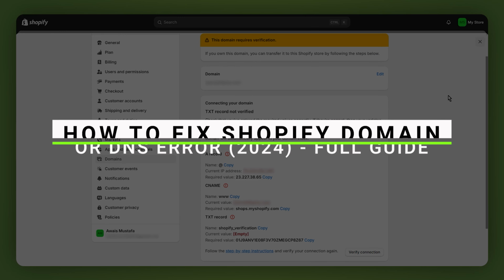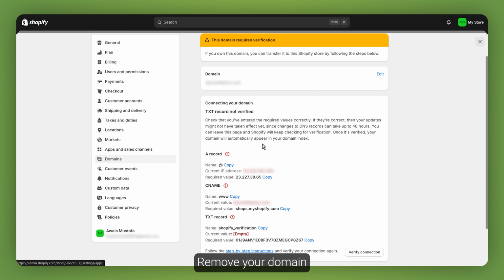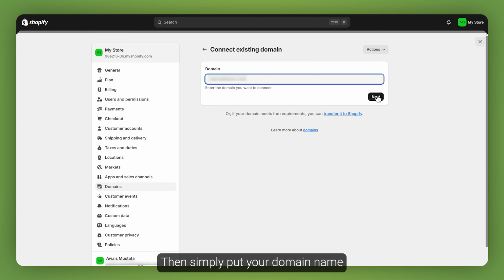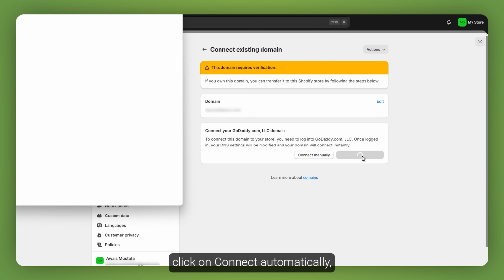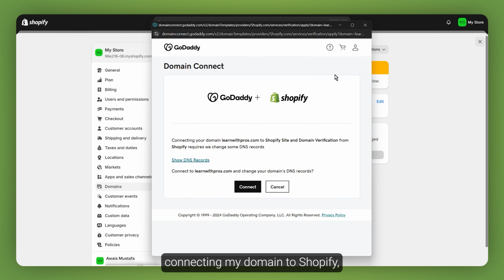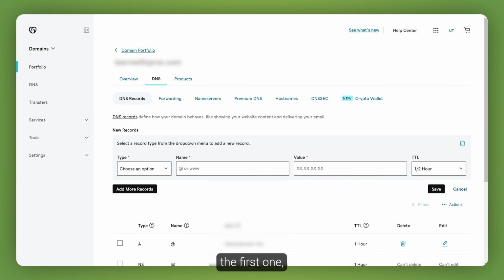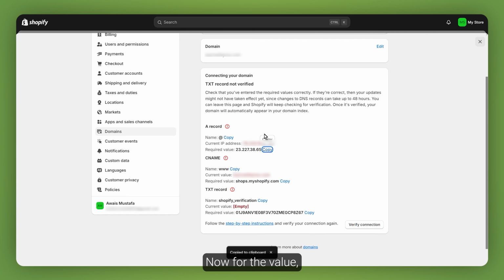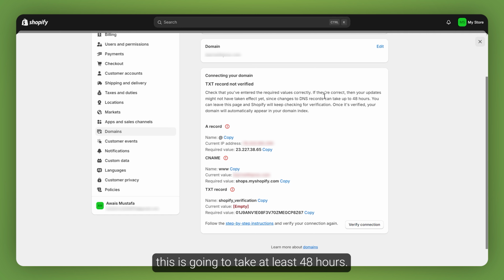How To Fix Shopify Domain/DNS Error (2025) - Full Guide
Are looking for a video about How To Fix SSL Pending Error on Shopify? here it is! In this video I will show you exactly How To Fix Shopify Domain Error 'Needs Attention' and SSL Pending